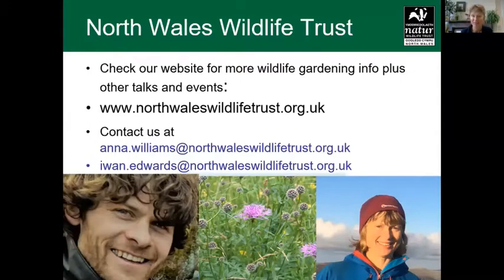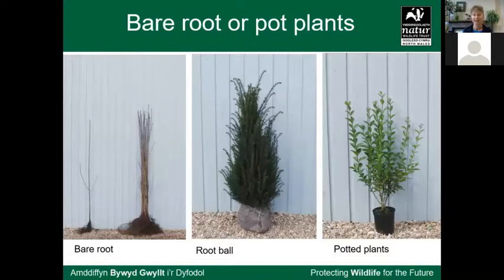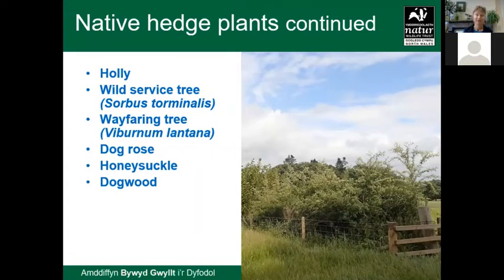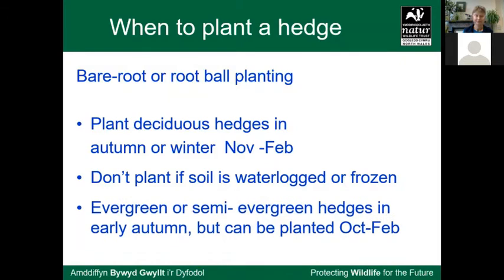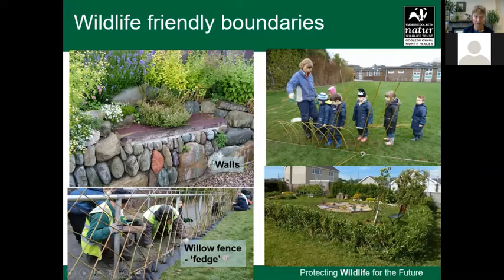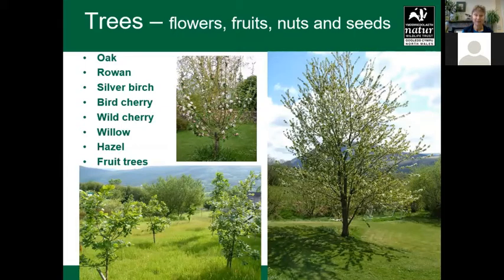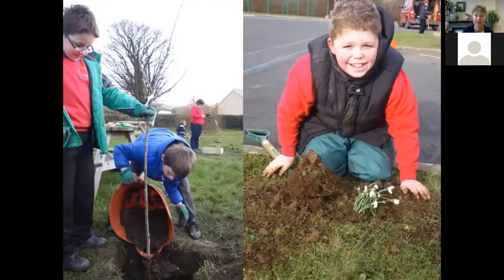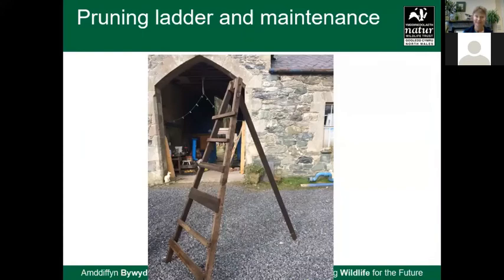Wildlife Gardening 1 with Anna Williams: Trees, hedges, ponds, birds & bats organic veg growing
Zoom talk with Anna Williams of North Wales Wildlife Trust.